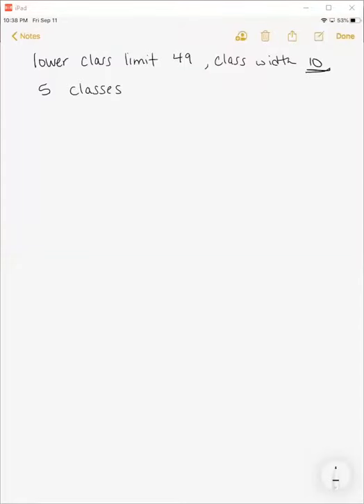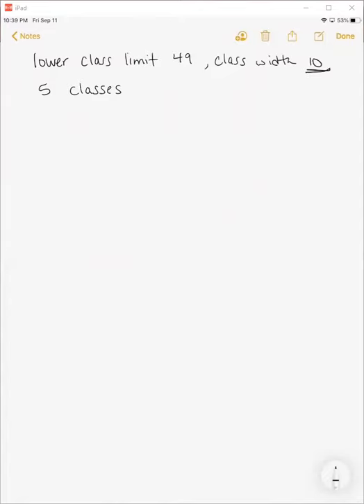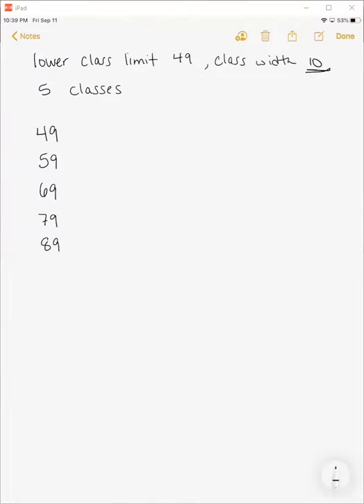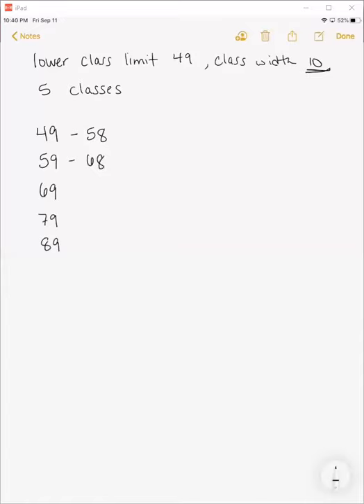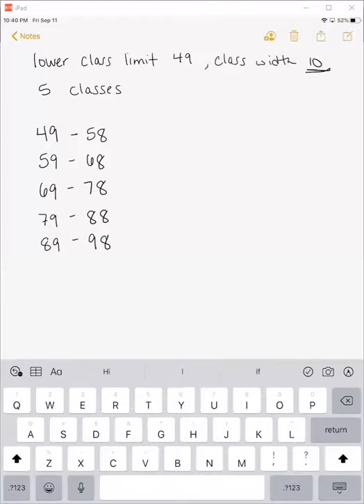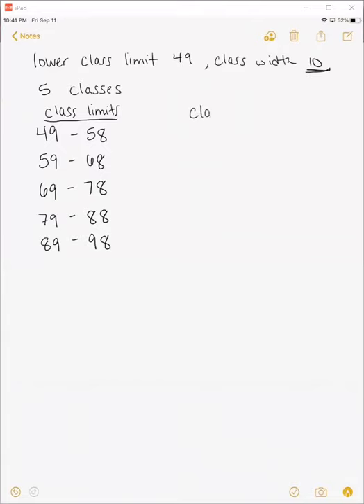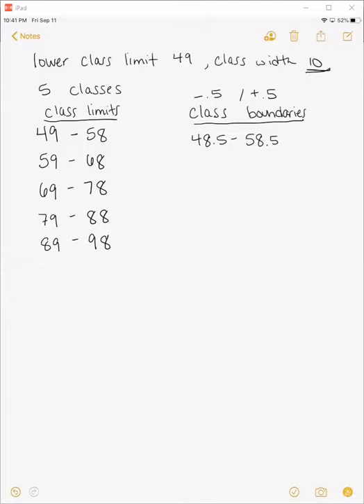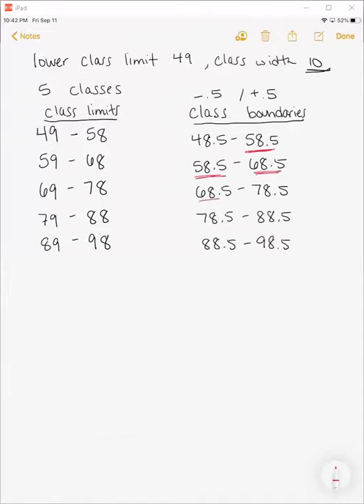Creating class limits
This video explains how to create class limits for a frequency distribution table.